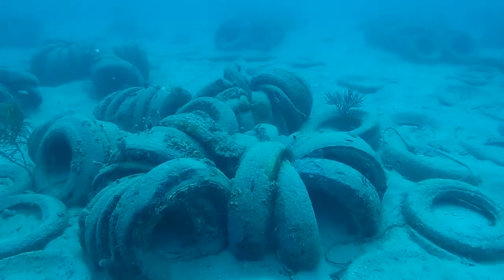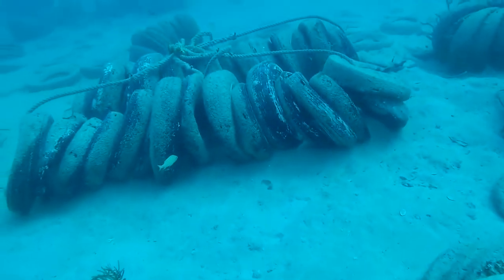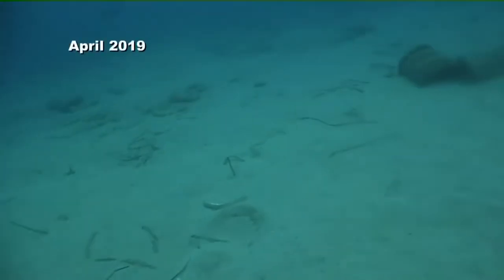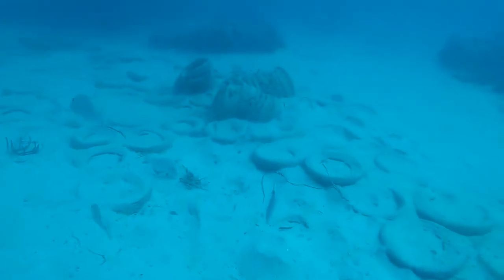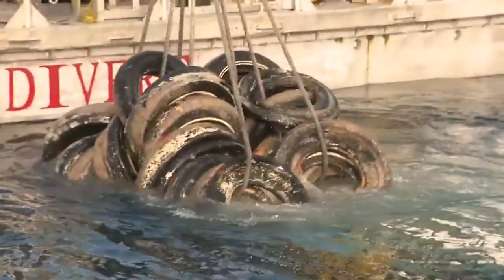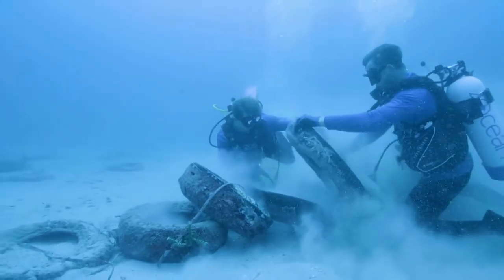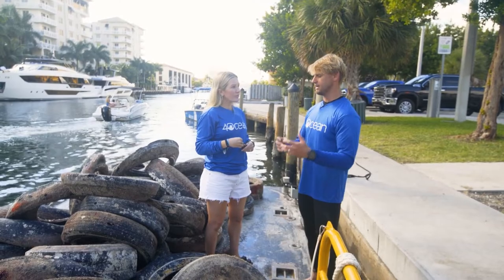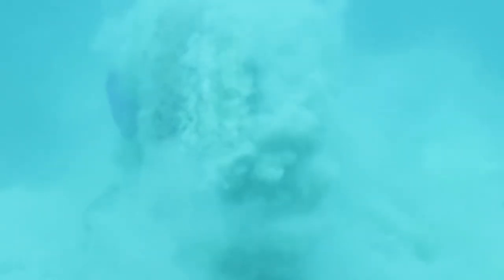The Florida Tyre Reef: A Wildlife Disaster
Back in the 1970s creating artificial tyre reefs were a good way to dispose of used tyres as well as greenwashing the public into thinking some good was being done for the environment.

Tyre reefs when done right can be good and beneficial but concrete blocks and boulders just seem to work better.